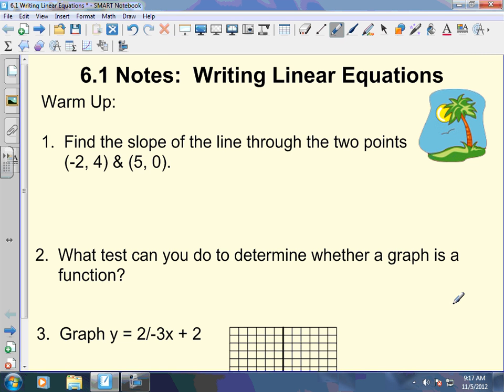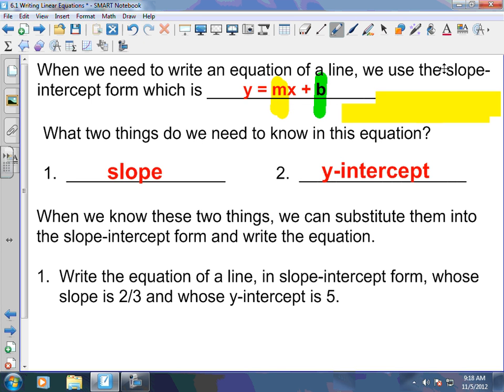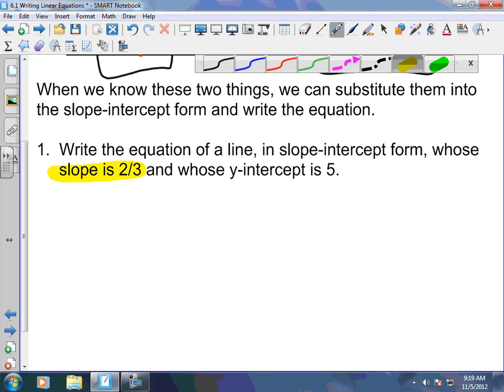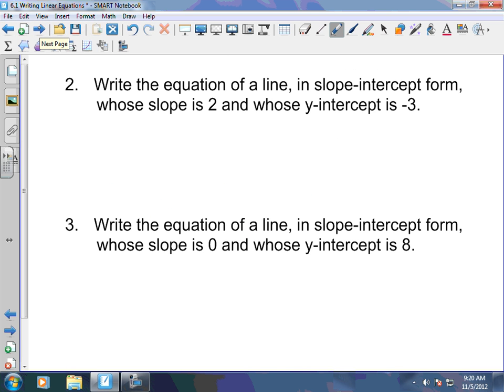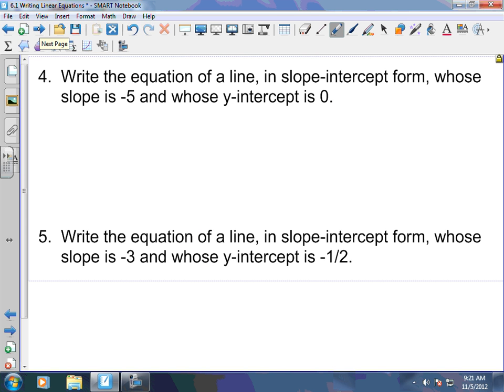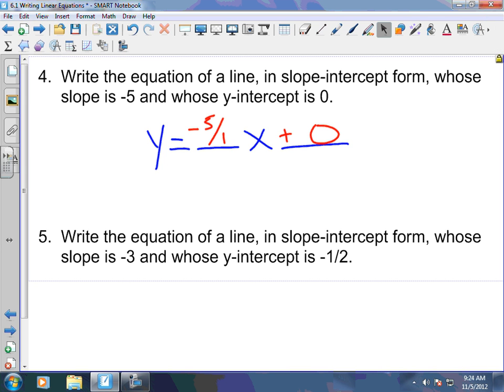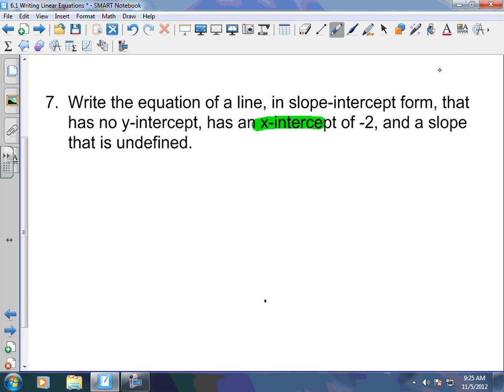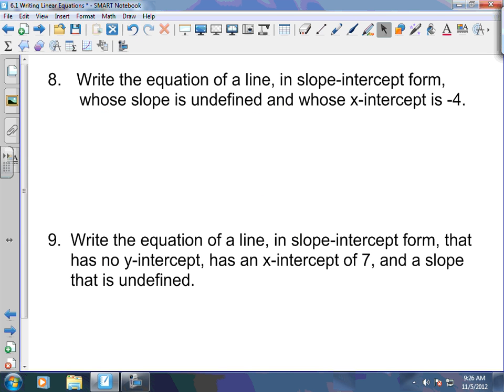6.1 Writing Linear Equations Given The Slope And Y-Intercept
How to write a linear equations given the slope and Y-Intercept